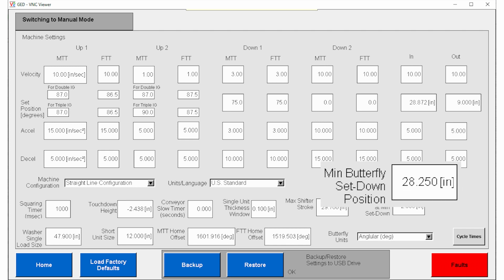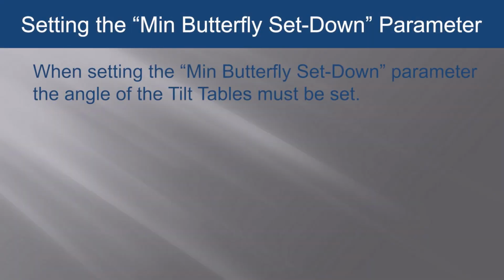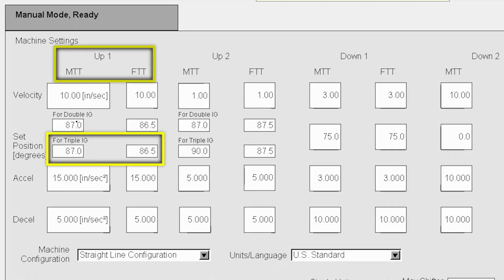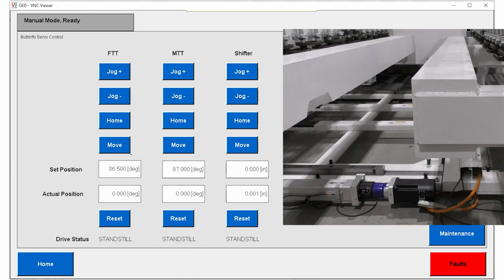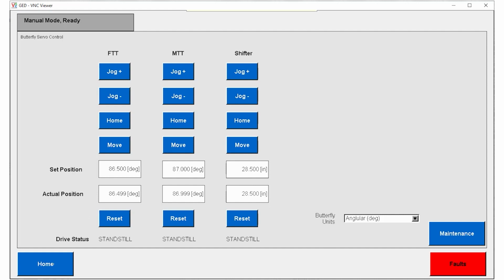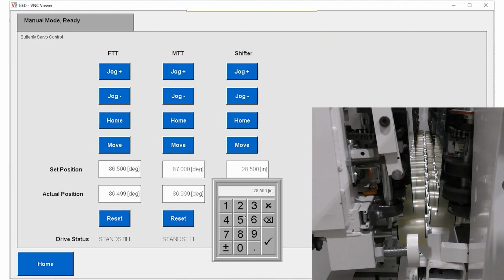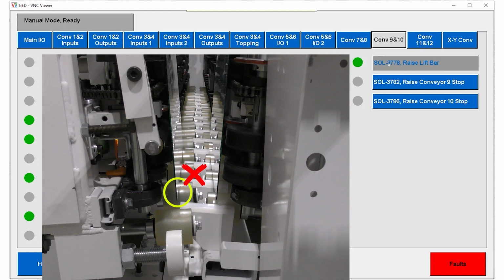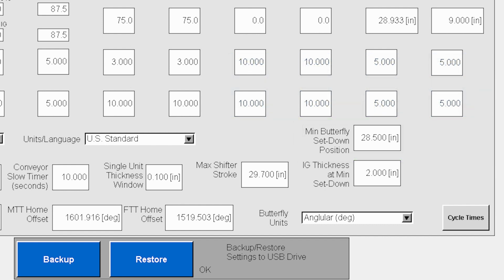ATLAS 2.0 - Min Butterfly Set Down Position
In this video for the ATLAS 2.0 (Automated Tri-Lite Assembly System 2.0) we discuss what the Minimum Butterfly Set-Down Position represents and how to properly set the position. The Minimum Butterfly Set-Down Position is a parameter in the VNC Viewer / Machine Settings screen and it represents the first valid point at which the shift cylinder is extended in far enough for the lift bar to fully engage and lift the lite/unit on the MTT (Moving Tilt Table). The ALTAS 2.0 uses electrical cylinders or actuators to move the butterfly tables rather than hydraulics as with the original design.